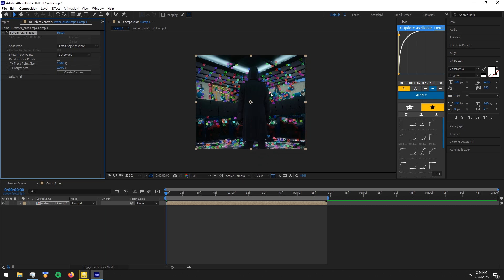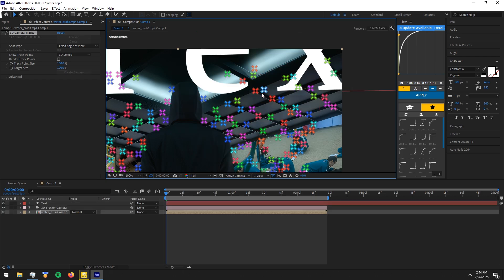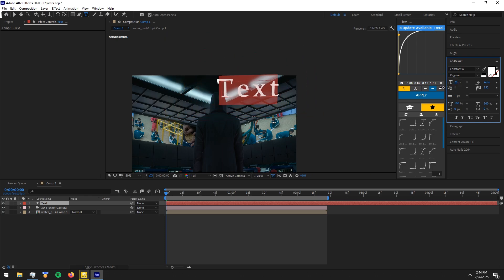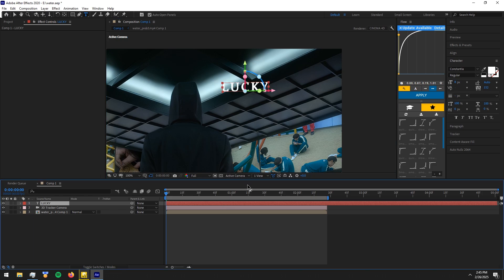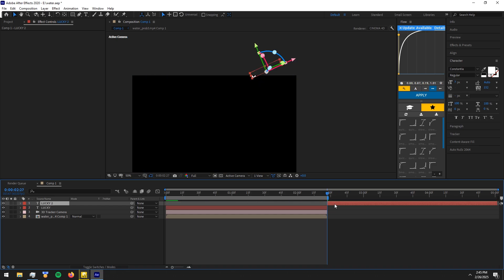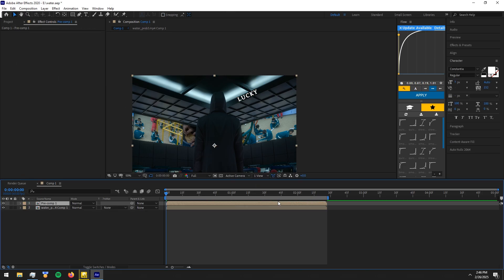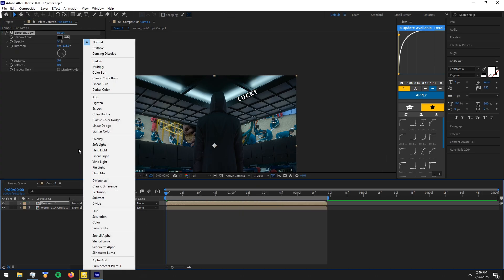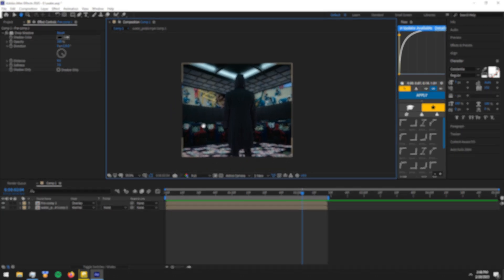How to put Watermarks inside clip I After Effects | Tutorial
Similar Keywords:-